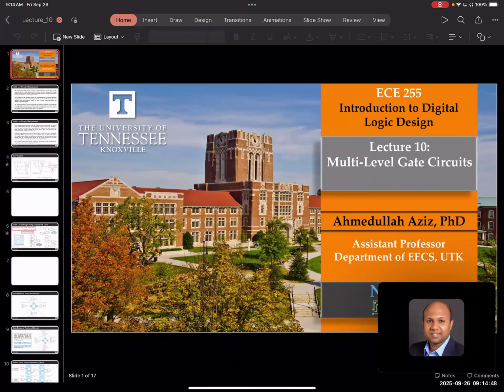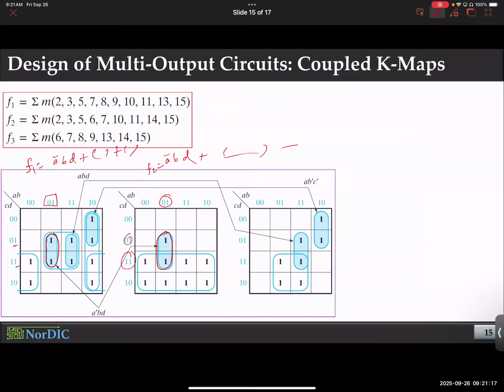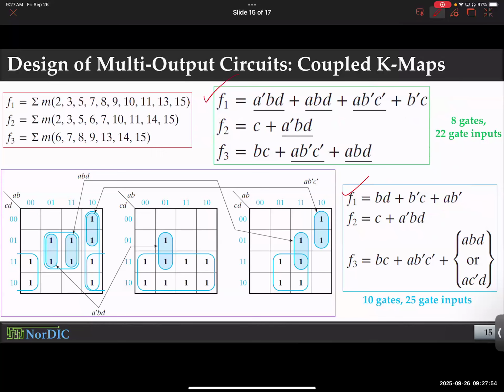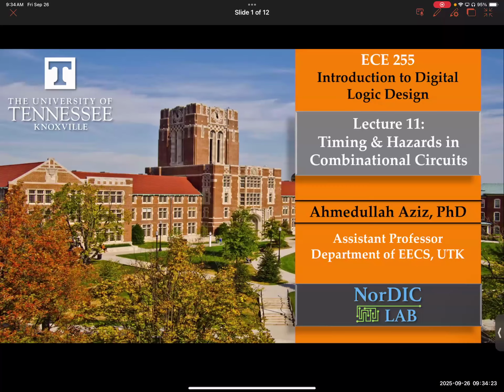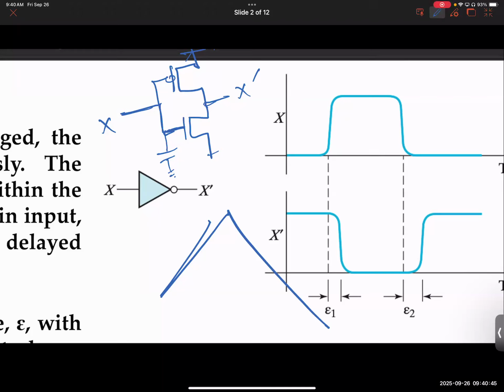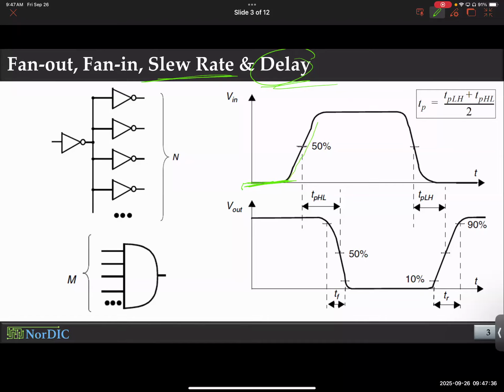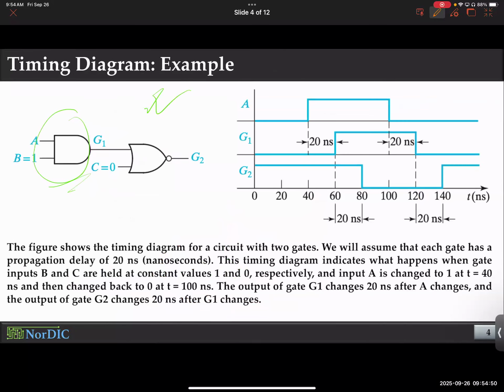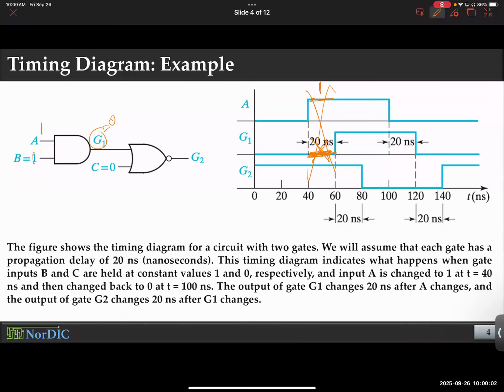Lecture 14: Multi-Level Gate Circuits